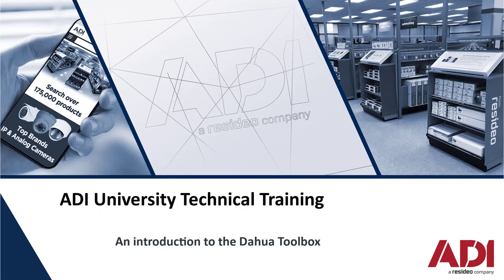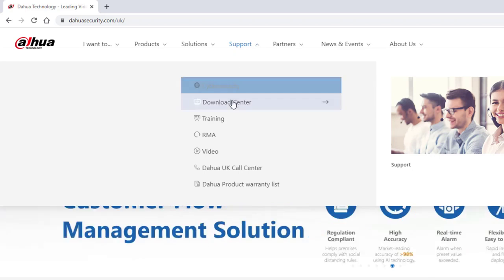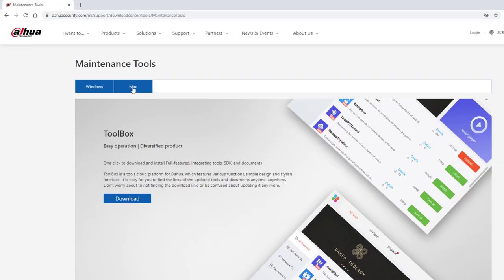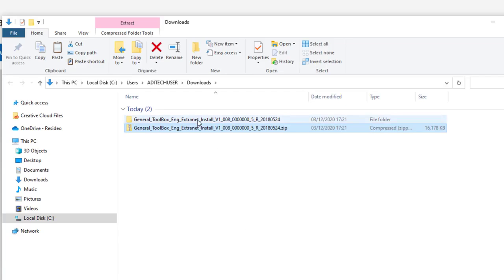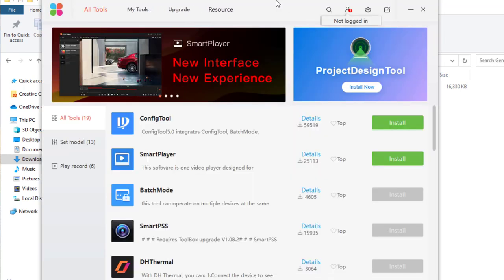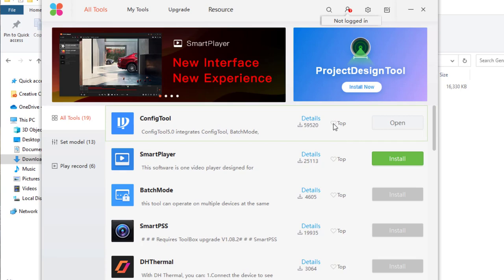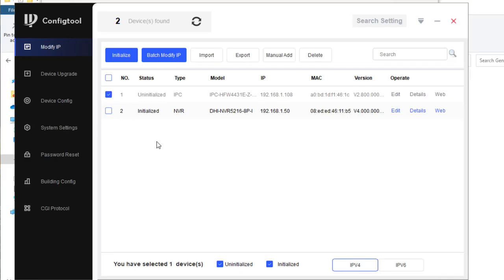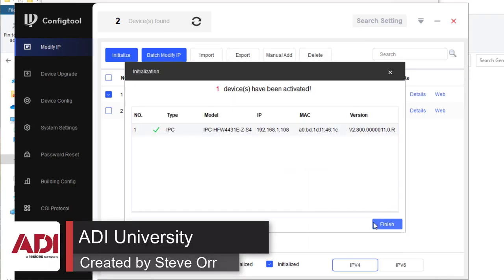Using Dahua Toolbox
Short Video in a series with ADI Technical Training - How to use the Dahua Toolbox